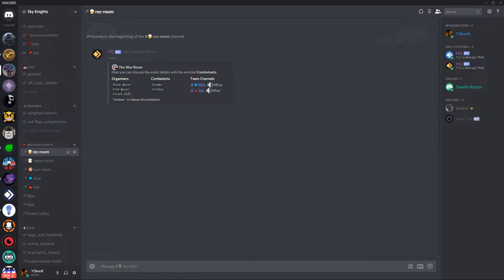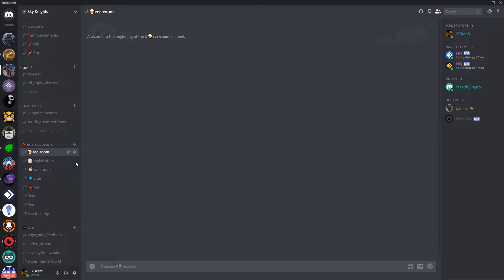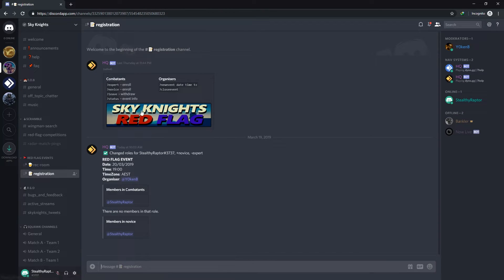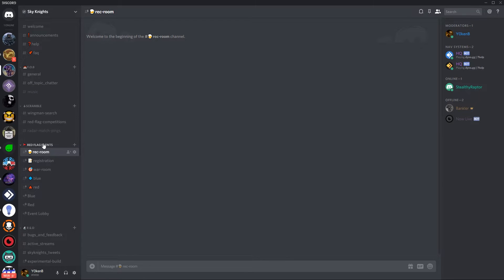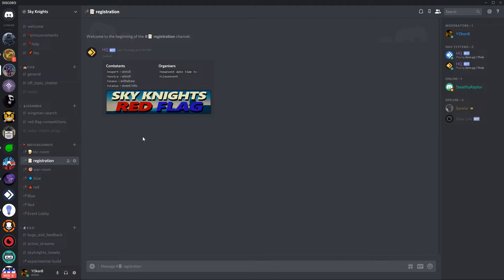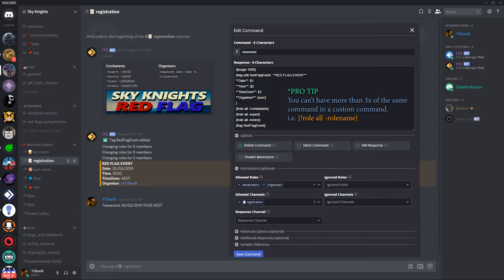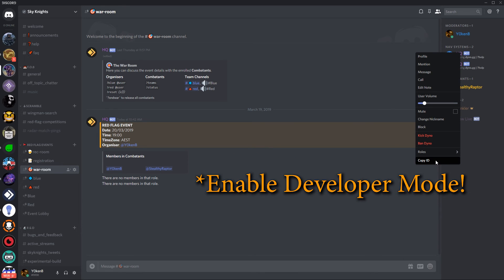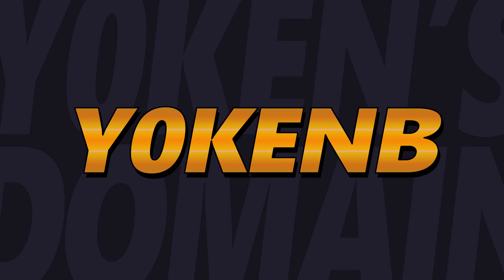Discord game event manager - how to setup Discord gaming events with Dyno bot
Have you ever tried to organize discord gaming events and found it hard to align global members with the discord game event?

This Discord guide video titled "Discord game event manager - how to setup Discord gaming events with Dyno" will give you step by step instructions on
how to setup a Discord server roles, channels and permissions to allow easy Discord game events to be organised.

This "How to setup Discord gaming events with Dyno" Discord guide is an advanced Discord guide, covering 11 custom commands created in Dyno bot.
I've used Dyno bot premium to create this "Discord game event manager" video, but you can easily to this with normal Dyno.

This Discord gaming event manager was created in the official Sky Knights game discord server, where gaming events are often held on a fortnightly and monthly basis.
If you have any questions on the "Discord game event manager" video, or if you just want to know more about how to setup Discord gaming event with Dyno - please join my Y0ken's Domain Discord server.

01:55 Enable Developer Mode
02:14 Quick demo of the Discord game event manager system
05:05 Creating the roles
06:46 Setup the Category
07:27 Setting up the channels
08:54 Create help message
10:05 The Event Tag
10:25 Custom Commands

Y0kenB

Please support me:
  1. LIKE this video (if you liked it or found it helpful).
  3. Drop a COMMENT.
  6. JOIN DISCORD and come hang out.